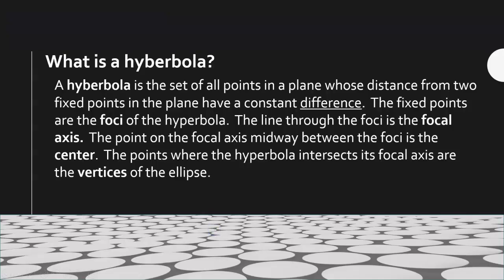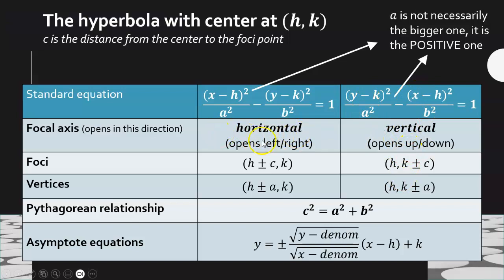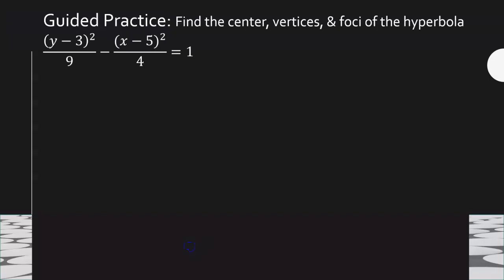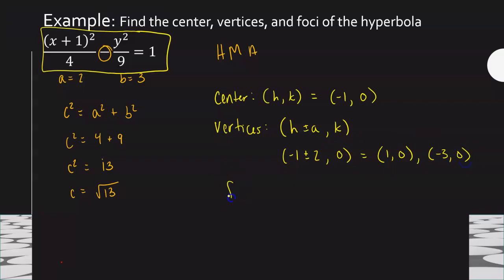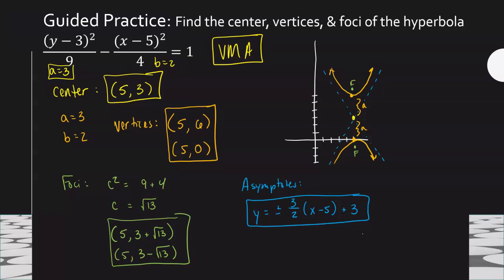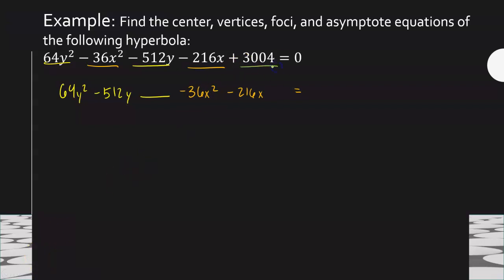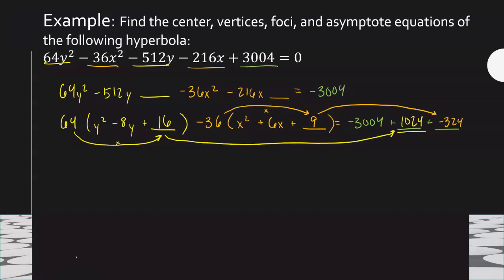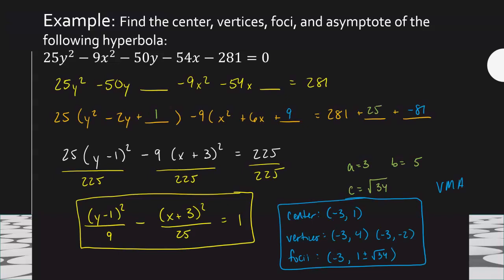Lesson 8.3: Hyperbolas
In this video for our conics unit, we learn about hyperbolas.